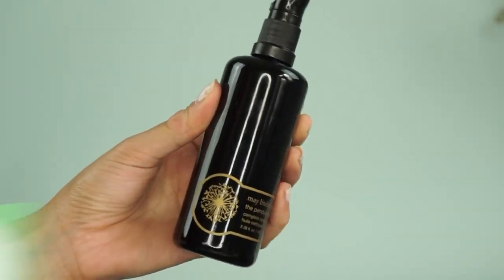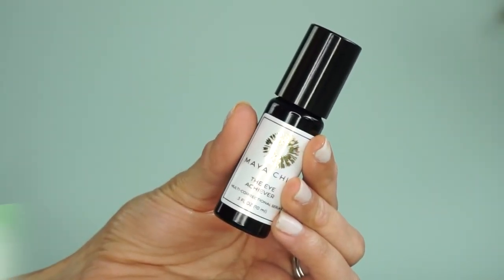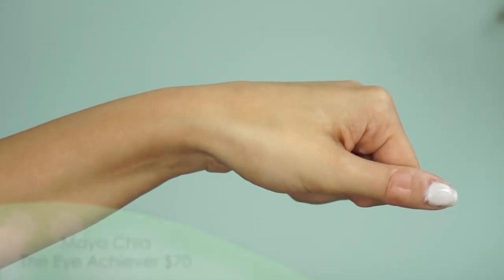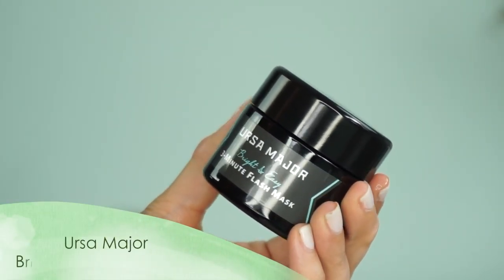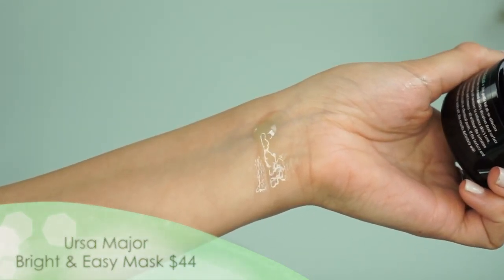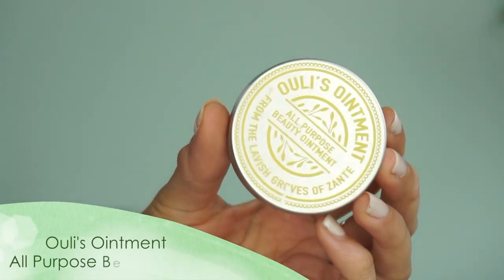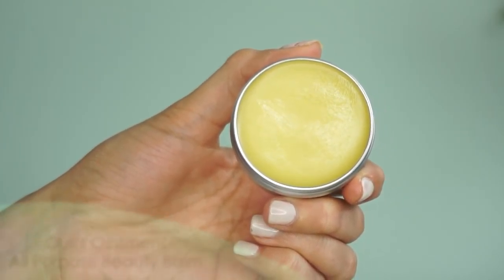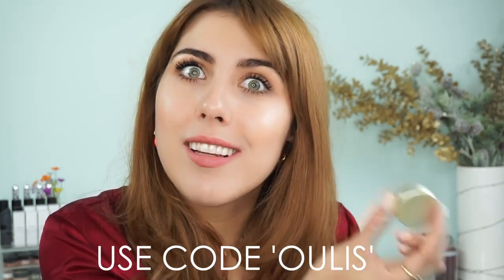WHAT'S NEW AT INTEGRITY BOTANICALS? OCT 2017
October is the month of exciting skincare launches! What launch are you most excited for?

EVERYTHING YOU NEED TO KNOW IS BELOW!  »:

PRODUCTS MENTIONED »:

FREE 10ml OULIS OINTMENT WITH ANY $50 PURCHASE USE CODE 'OULIS'

Offer is valid this weekend only, through Sunday, 10/8.

*CORRECTION* The Pendulum Potion does not contain honey or clay. (May's other cleanser - The Honey Mud does!)

Astaxanthin mentioned as one of the key ingredients is also in Maya Chia's The Super Couple (facial oil) and The Super Blend (balm).   Astaxanthin is an anti-aging powerhouse (clinically proven to have 65X the strength of Vitamin C to fight free radicals.)

WHAT AM I WEARING? →:
NAILS: N/A
EYES: Hynt Beauty Sweet Nectar Trio, Sappho Shadows in Laura and Beckitt
LIPS: Nudus Australia Amalia